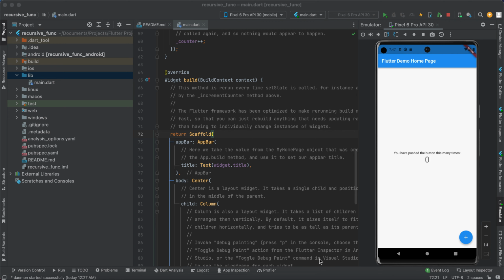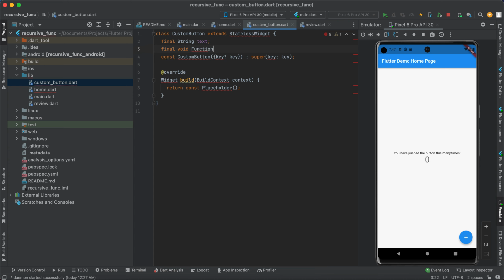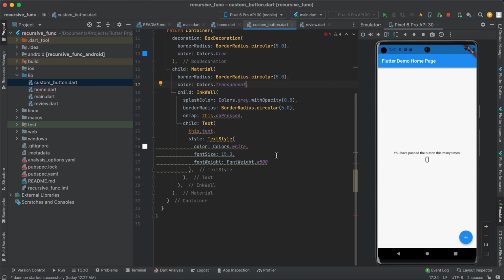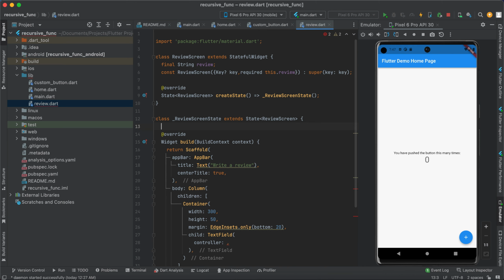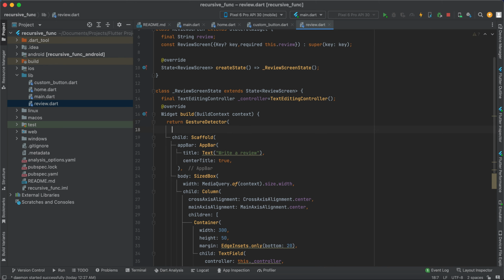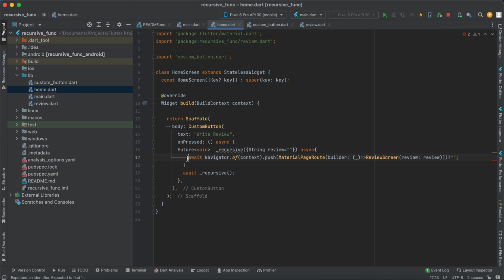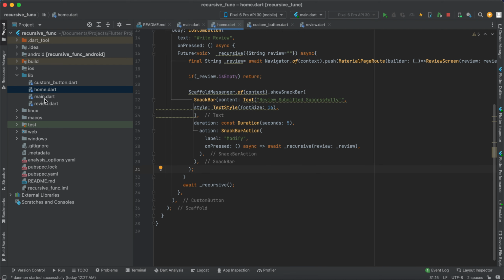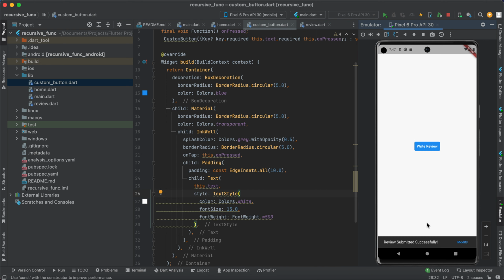Using Recursive Function in Flutter/Dart | Flutter Tutorial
Using Recursive Function in Flutter/Dart
In this Tutorial I have explained how to use recursive function in flutter.

BilalDevCraft is a programming or coding based channel. I will upload new and unique videos of Flutter. I hope this channel helps you to add extra knowledge to your programming skills.

Happy Coding :)